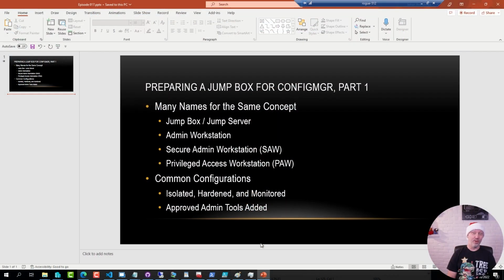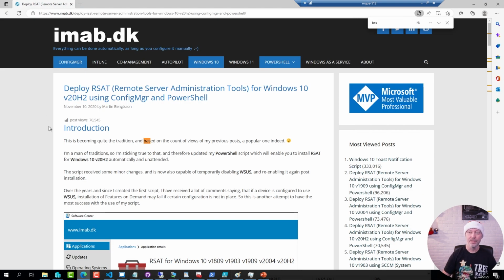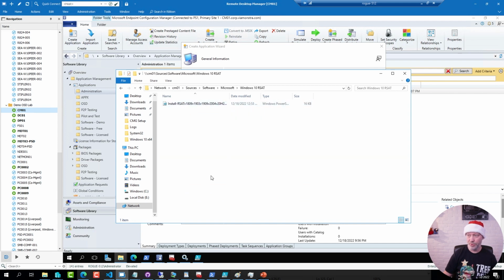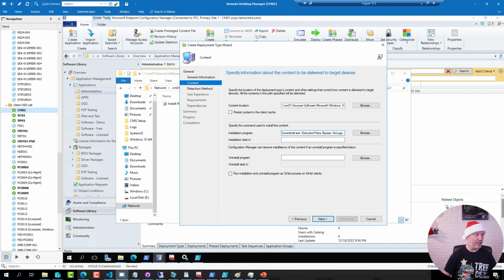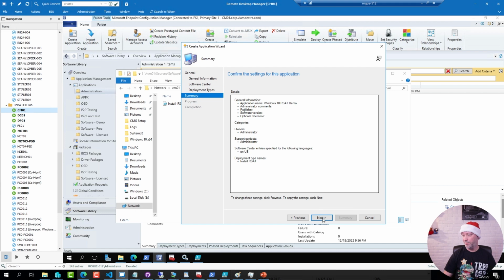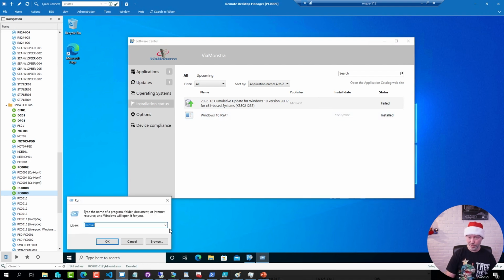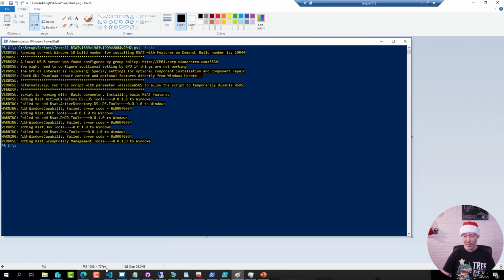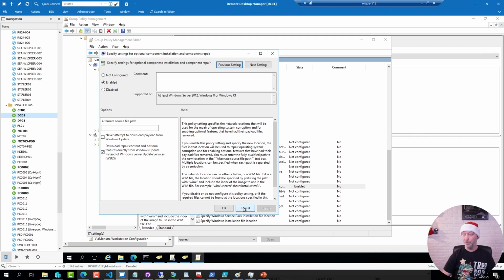ConfigMas 2022 - Episode 17 - Preparing a Jump Box for ConfigMgr, Part 1 - Deploying RSAT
Demo for deploying RSAT for Windows 10 (and Windows 11) on a Jump Box for ConfigMgr.
Please make sure to watch in HD (1080p). Links to the sample scripts and other resources below:
Deploy RSAT (Remote Server Administration Tools) for Windows 10 v20H2 using ConfigMgr and PowerShell